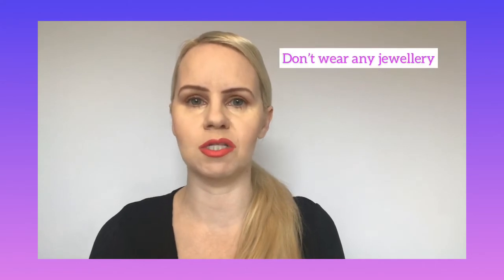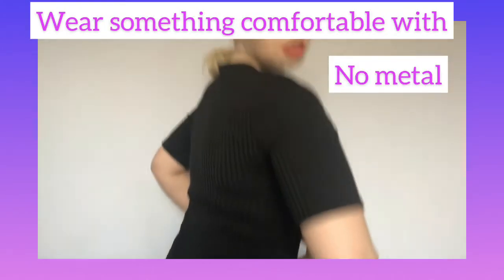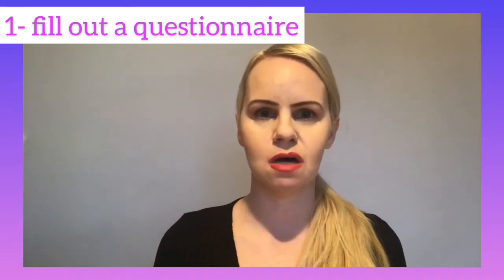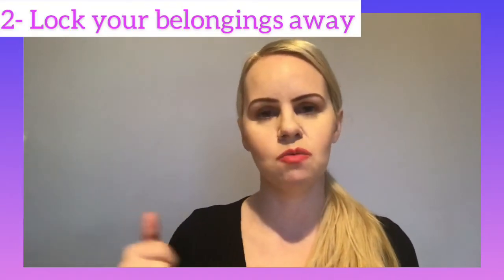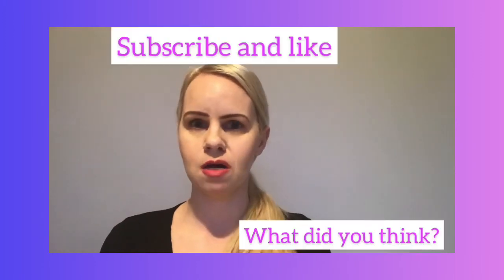Epilepsy - My vlog of my MRI Language brain function scan before epilepsy surgery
I had another pre surgery test today- A MRI brain function scan for language . I vlogged what I could but I have lots of details for you if you want to know exactly what happens . Hope you enjoy the video and get lots of knowledge from it . Take care